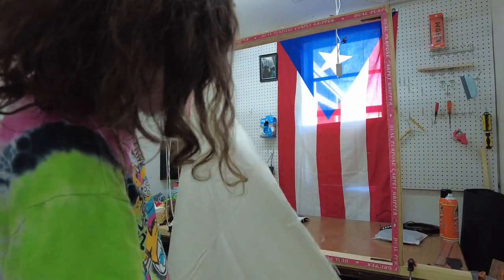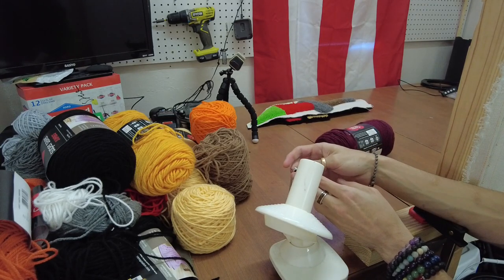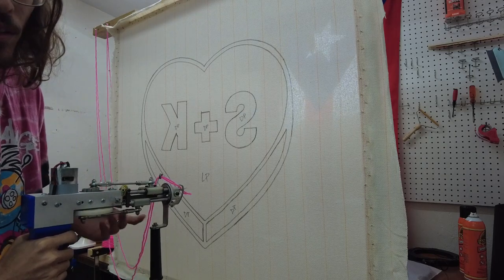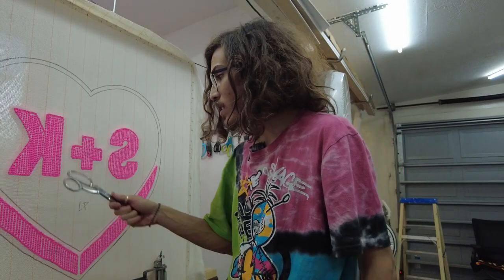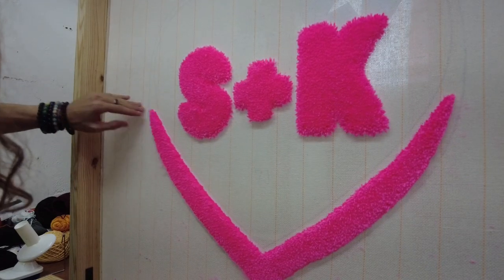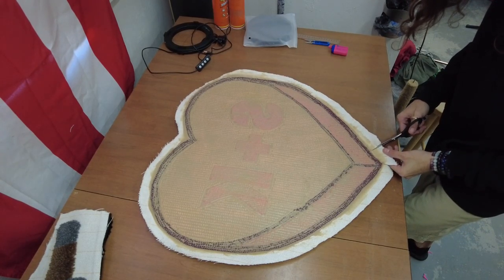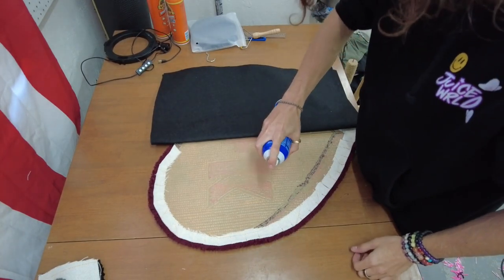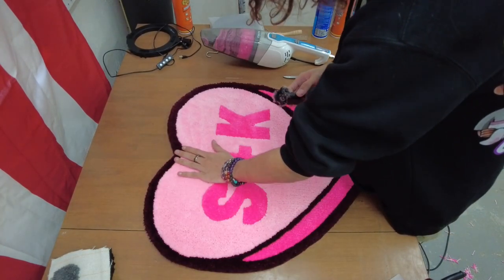How to Create A Tufted Rug From Start To Finish 😮🔥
It's ya boy Drew, & in this video you will learn how to make a custom tufted rug, from start to finish! 🔥
You will also be provided with information on where to buy tufting supplies, and step by step instructions on how to use those products to make your very own custom tufted rug from scratch! 😄
🔗 LINKS FOR PRODUCTS/SUPPLIES USED IN VIDEO 👇🏽